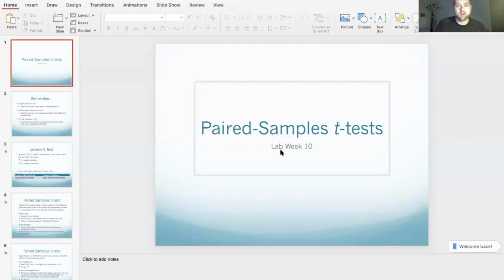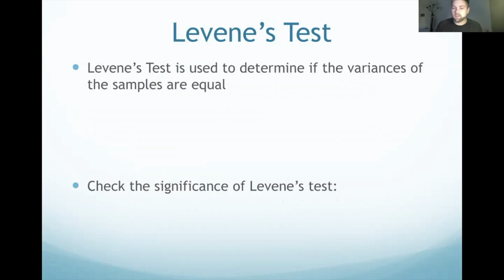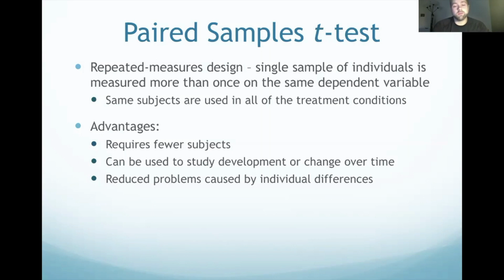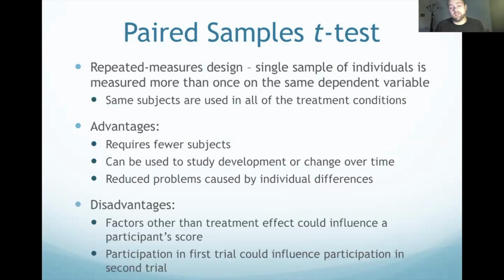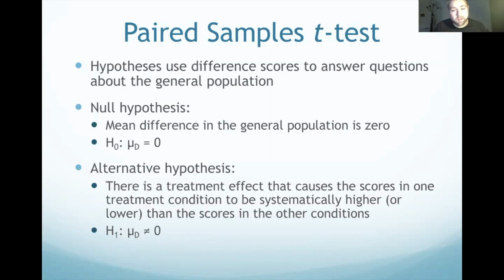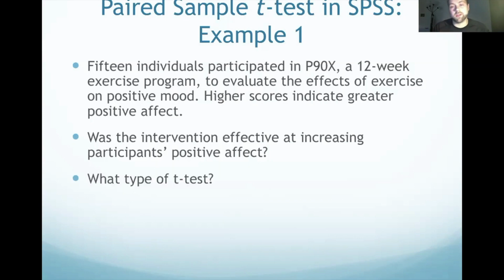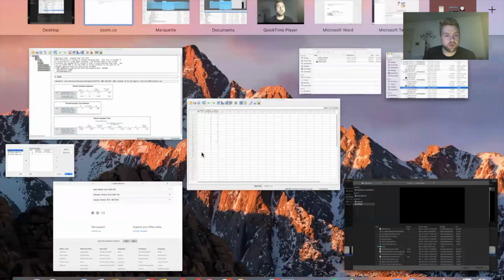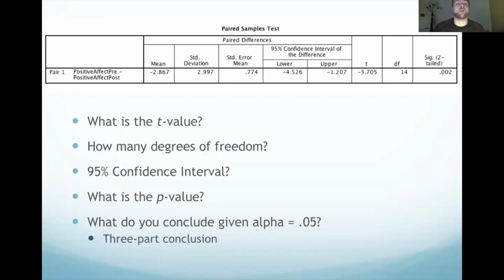Ch. 11 Paired Samples t-Tests LAB video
(Required viewing for lab attendance points)